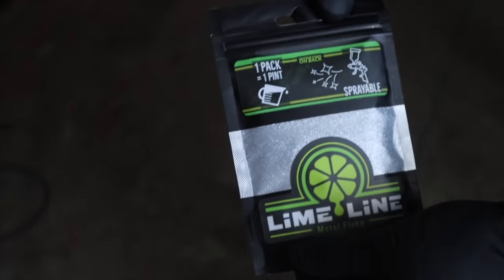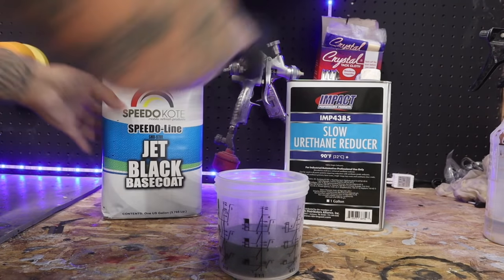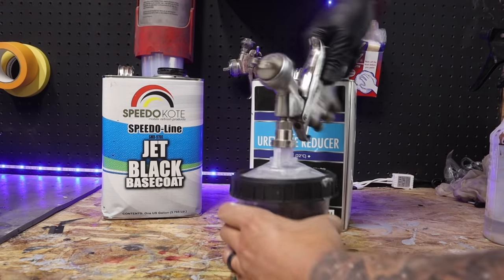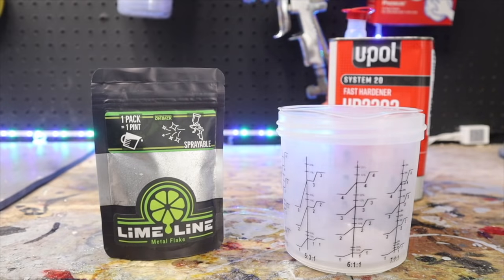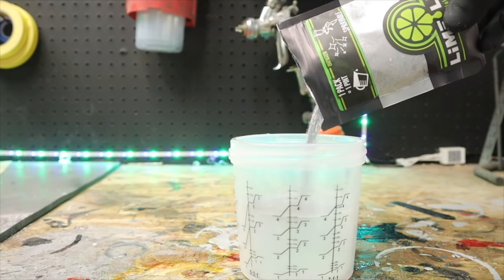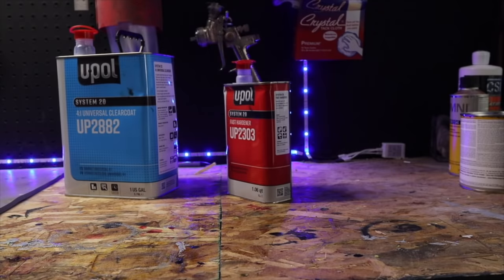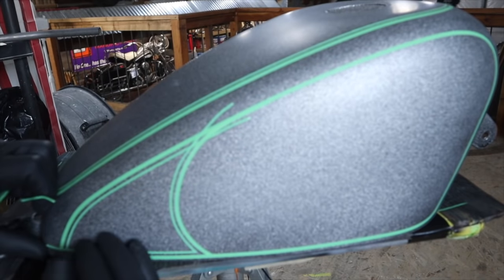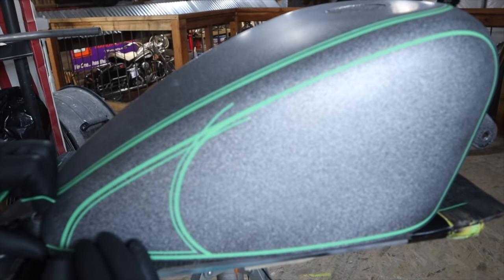Serape Mexican Blanket Candy Paint Job Tutorial, Harley Davidson Metal Flake gas tank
*Shop for supplies and materials here*

In this video I will show you how to paint panel graphics on a Harley Davidson chopper tank. You will learn how to Sand and prep your motorcycle parts for paint, how to apply wax and grease remover, how to primer your motorcycle tank, how to mix and spray automotive basecoats,  how to spray metal flake paint, how to layout Lime Line fine line tape, how to paint lowrider style panel graphics, how to mix house of kolor candy paint, how to clearcoating, how to make a Harley Davidson airbrush stencil out of paper, how to airbrush paint a metal flake Mexican blanket design, how to airbrush paint lace, how to paint sun rays, how to remove factory decals, This methods will work on a variety of different surfaces like custom paint motorcycle tank and fender on your Harley Davidson, Victory, Honda, Yamaha, Cafe racer, chopper, panhead, shoveled, dyna paint job , bagger, lowrider, sportster, metal flake paint, custom skate decks, pedal car, lowrider bike, helmets, and much more. If you have Q'S feel free to hit me up in the  comments and let hear what projects your working on.

follow me on these fine social media outlets.